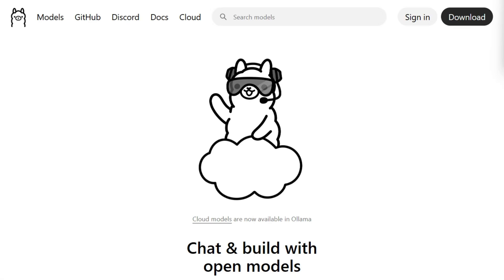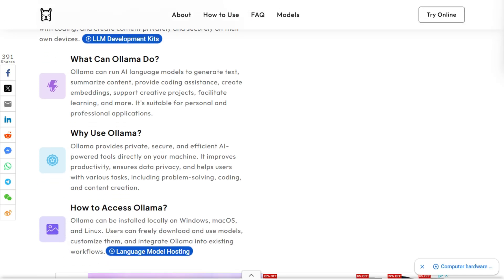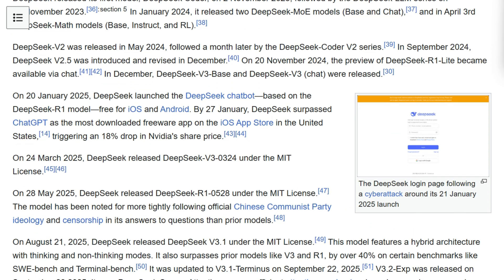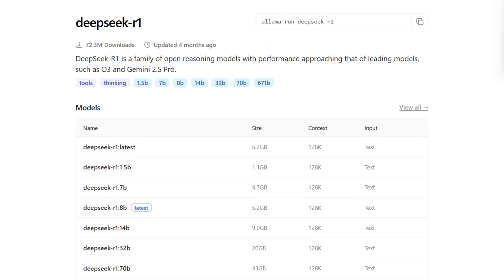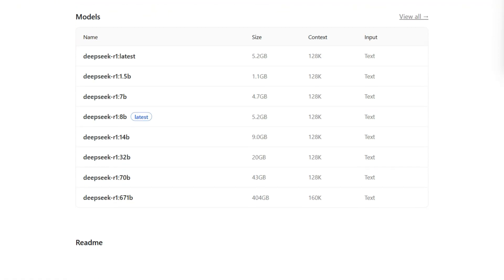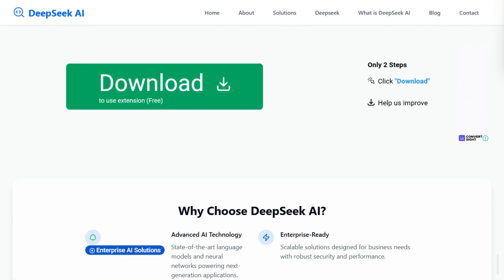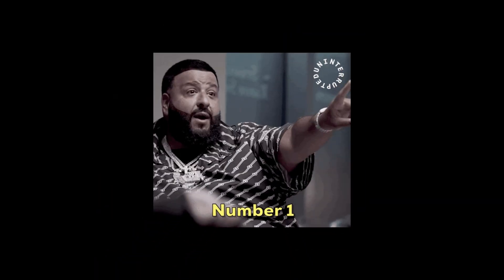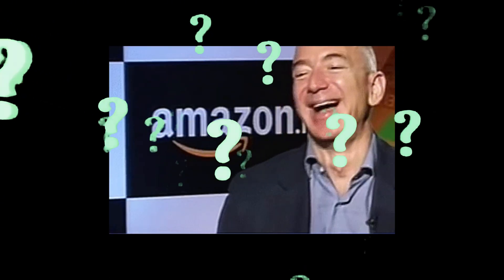Ollama Vs DeepSeek Review: What Nobody Told You (2026)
In this video, we dive deep into **Ollama vs DeepSeek** — and uncover why most people get it totally wrong. Is it a showdown? A competition? Or something far more powerful together?

❌ How the common “iPhone vs Android” comparison is totally misleading
⚠️ The hidden cost, privacy, and hardware trade-offs when running DeepSeek locally vs via API
💸 The real price-per-token for DeepSeek cloud (and how it stacks up)
🚩 Why local inference demands serious RAM and compute (at least ~8 GB)
🔍 The surprising way Ollama lets you run DeepSeek models offline — zero per-query cost after download
💬 Real world complaints: slow responses, context window limits, and setup headaches

But here’s the kicker: they’re not rivals — they're complementary. You don’t choose **one over the other**. You choose **how** to deploy DeepSeek: with the convenience of its cloud API, or the privacy + cost control of Ollama.

What do you think? Did you see DeepSeek ads and wonder how it compares to local LLMs?

🧠 **Opinions**: This video reflects my own analysis and research. It's for educational / informational purposes only — do your own homework before making any decisions.

🔍 **Accuracy**: I strive to be as accurate as possible, but models, pricing, and features change fast. Everything here is based on what I found at the time of filming.